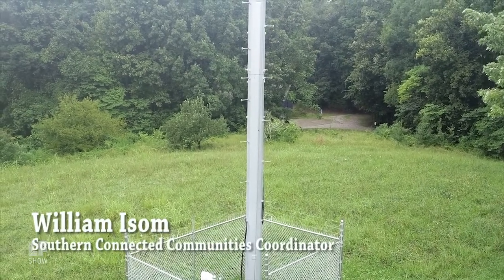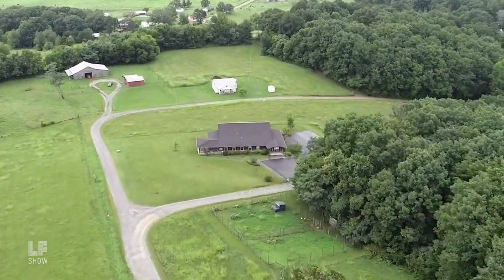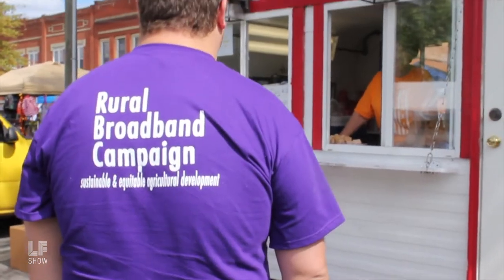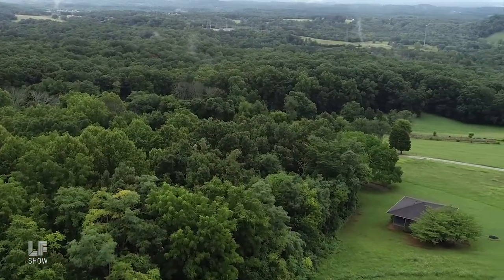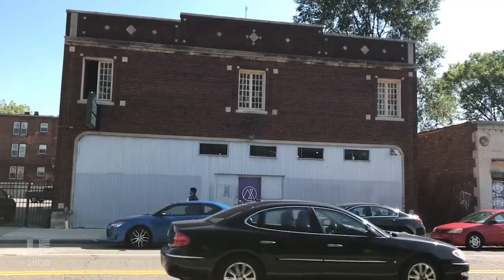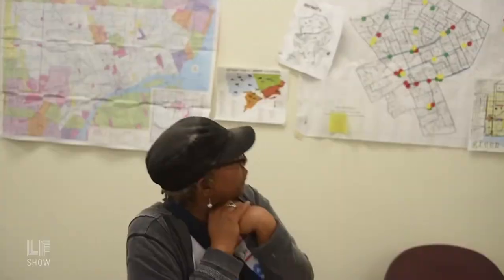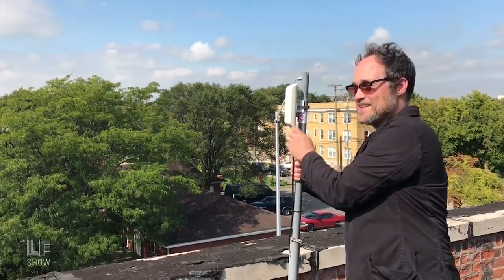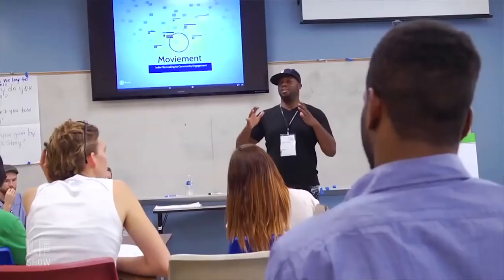Affordable Internet, One Rooftop at a Time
In this excerpt, we learn how Eastern Tennesee and Detroit are reclaiming their right to accessible, affordable internet, one rooftop at a time.